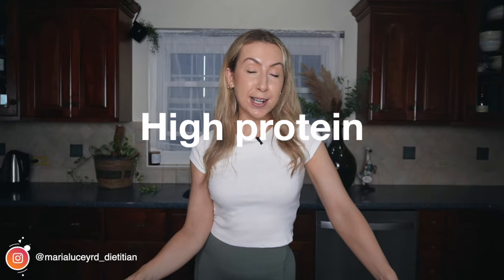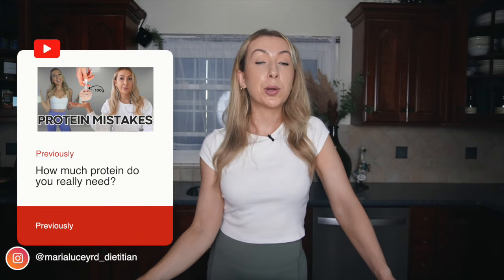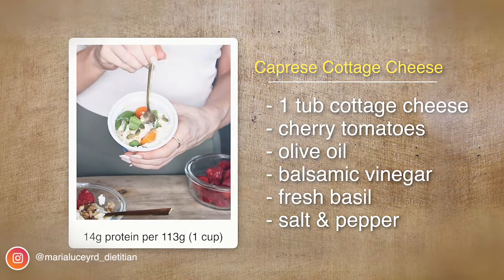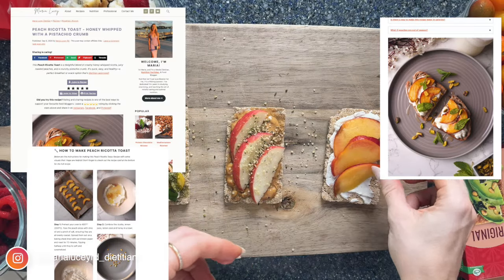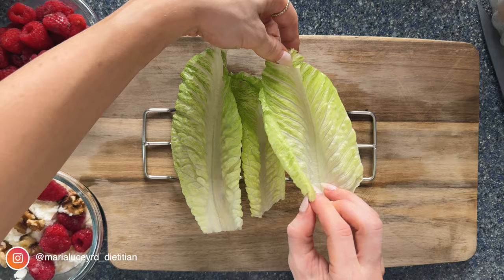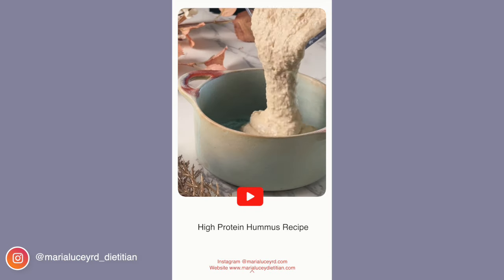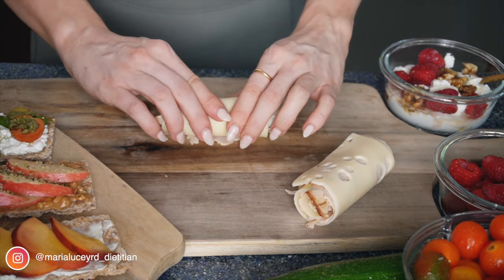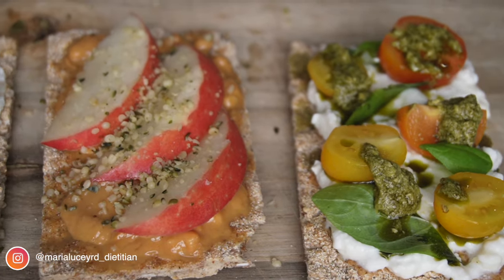Low Calorie High Protein Snacks | DIETITIAN RECIPES | no protein powder needed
Eat enough protein while staying in a calorie deficit with these snacks. ⭐️

“People are just as happy as they make up their minds to be.”

This content is for educational and entertainment purposes only. Always speak to a healthcare provider about your unique health needs. Please use this video (as with all of my videos) as educational, not as unique recommendations.

⏰TIMESTAMPS:
00:00 Introduction
00:58 How much protein should you have in a snack?
01:20 Snack 1
02:04 Snack 2
02:58 Snack 3
04:41 Snack 4
05:18 Snack 5
05:46 Snack 6
06:30 Snack 7
07:13 Snack 8
07:47 Snack 9
08:16 Snack 10
08:58 Snack 11